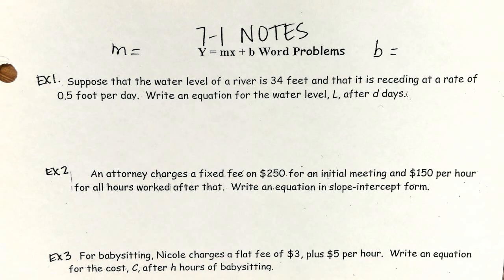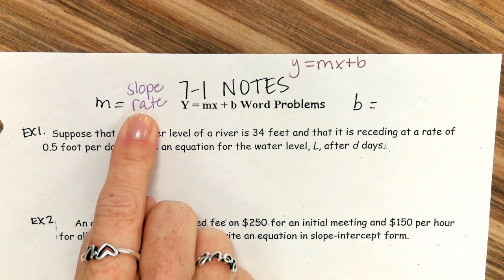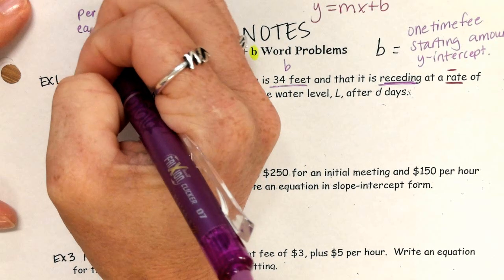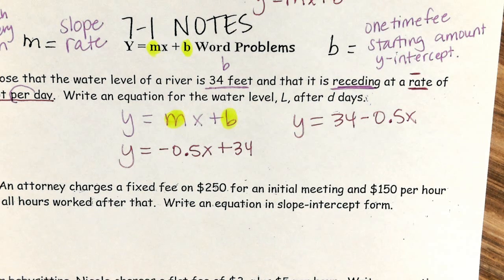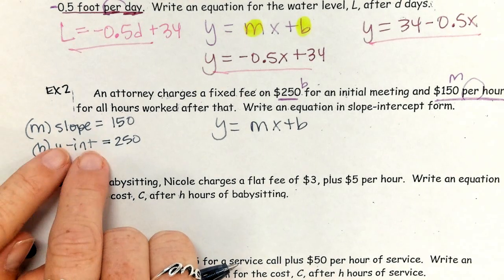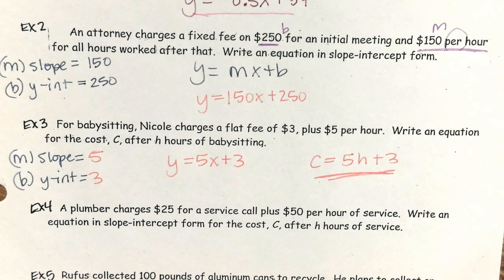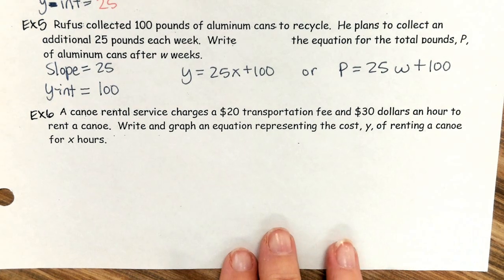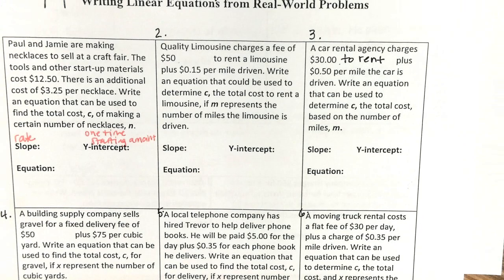7th Grade: 7-1 y=mx+b Word Problems